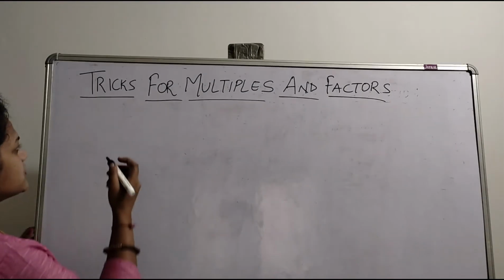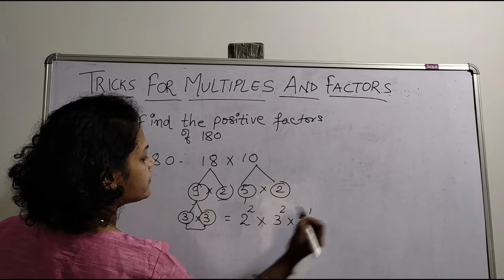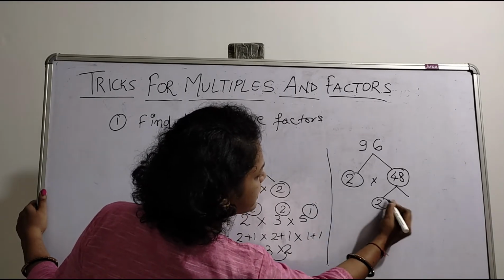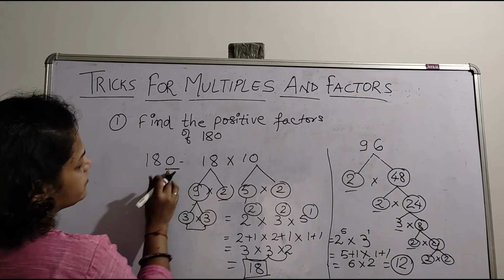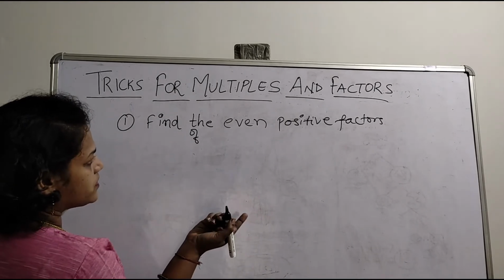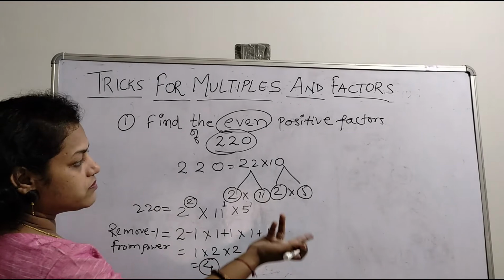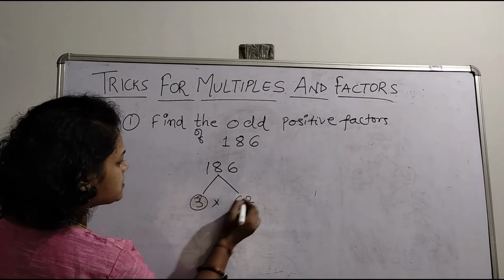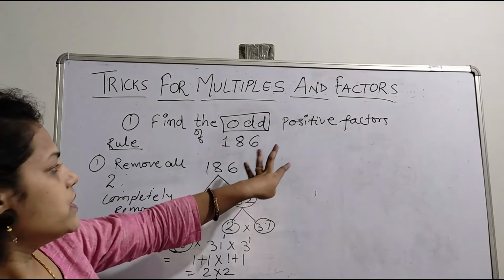Tricks for Multiples and factors | how to find factors and multiples of any number easily | maths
Tricks for Multiples and factors explains about how to find factors and multiples by classesforyou channel.